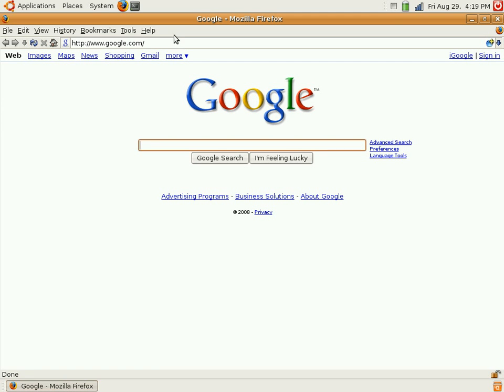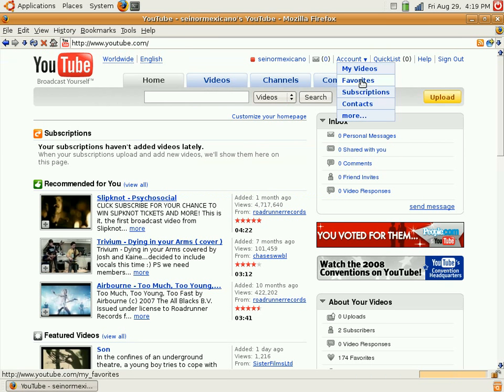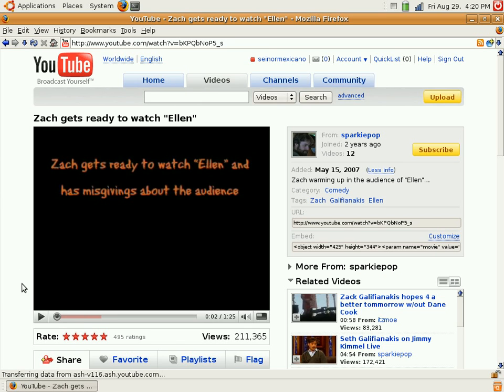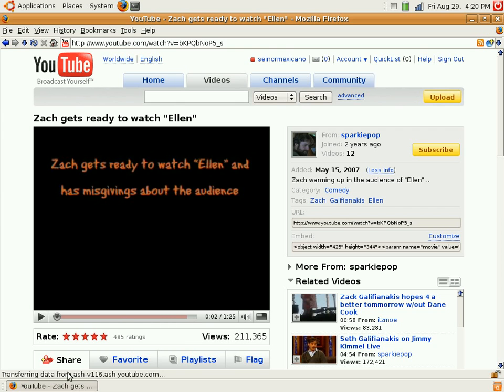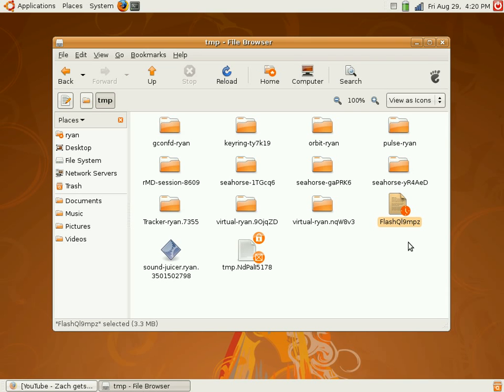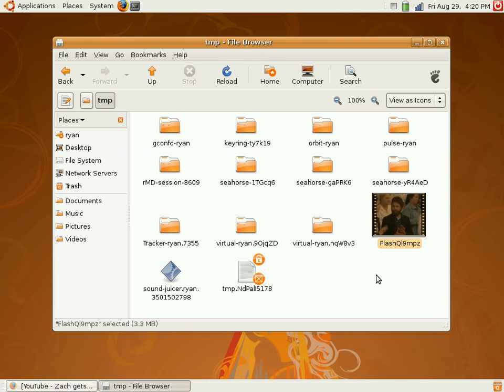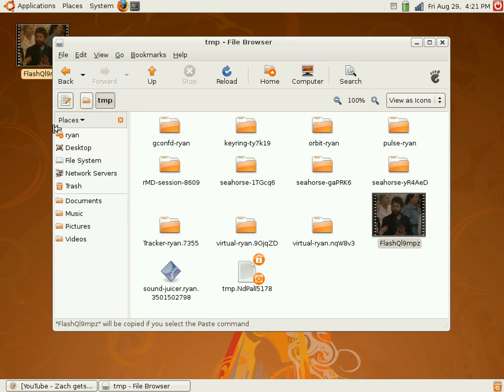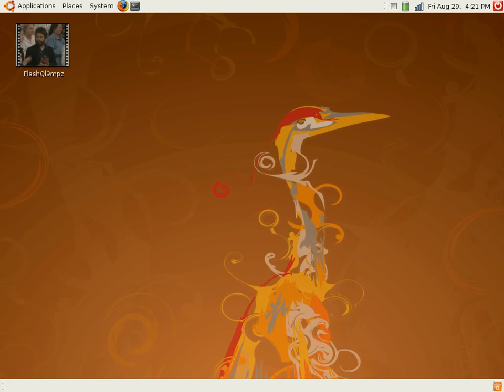Linux Tutorial: Saving Flash Videos to Hardrive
A quick video tutorial on how to save any flash video from a website like YouTube directly to your hard drive.

This tutorial is done in Ubuntu, although the "tmp" folder isn't exclusive to Ubuntu.

NOTICE: Video is very quiet, turn volume up to hear properly.